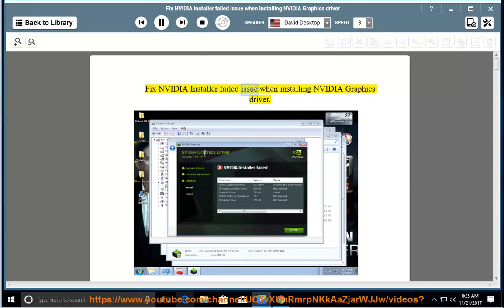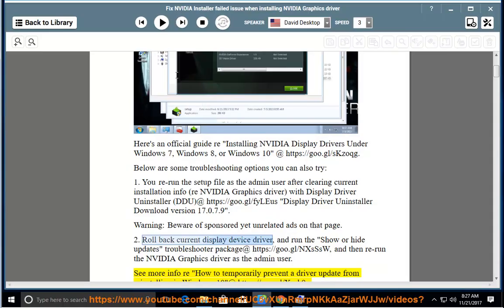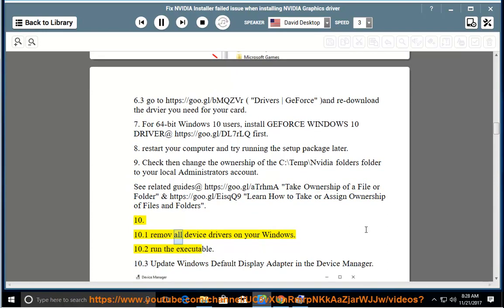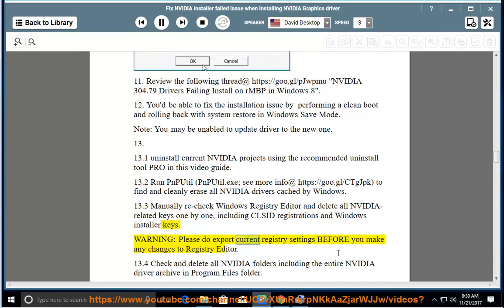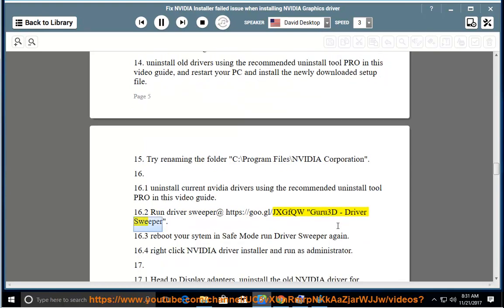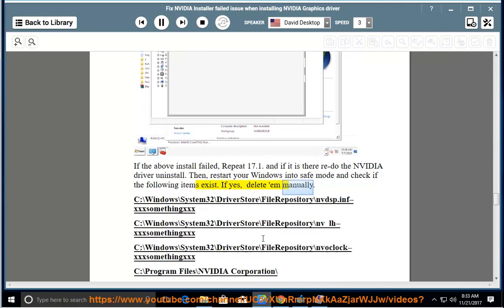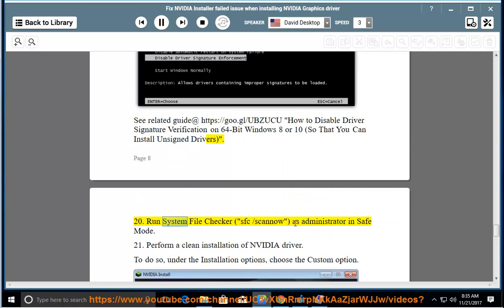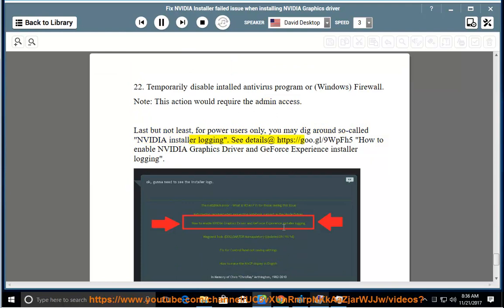Fix NVIDIA Installer failed issue when installing NVIDIA Graphics driver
This vid helps Fix NVIDIA Installer failed while trying to run the NVIDIA Graphics driver/setup file.

Uninstall old/current NVIDIA(-related) drivers using the recommended uninstall tool PRO@ After that, re-run the installer as the admin user. Learn more?